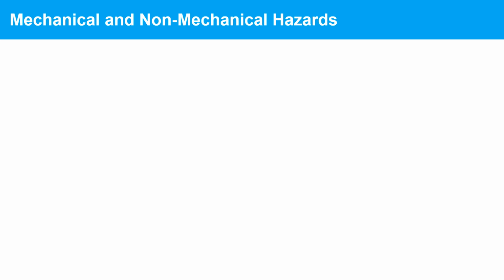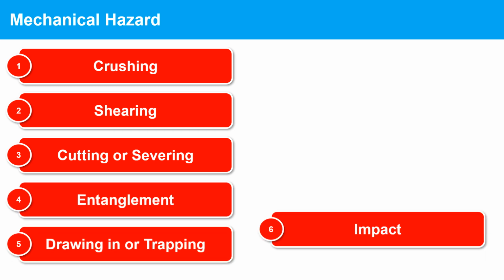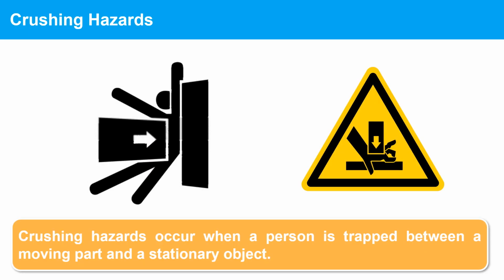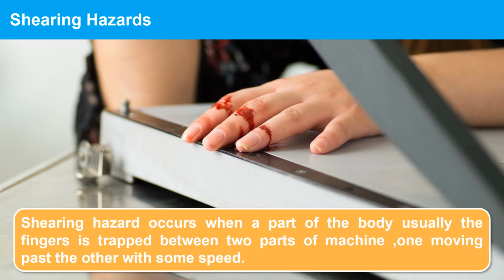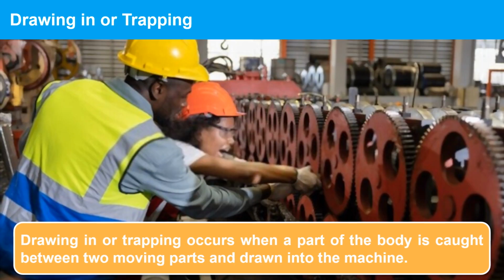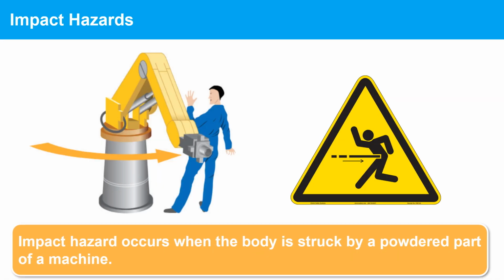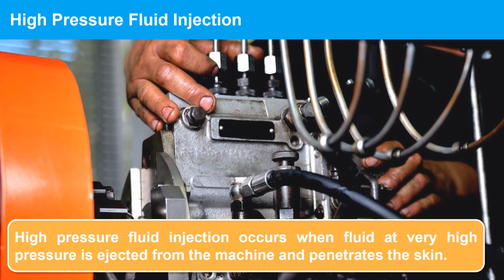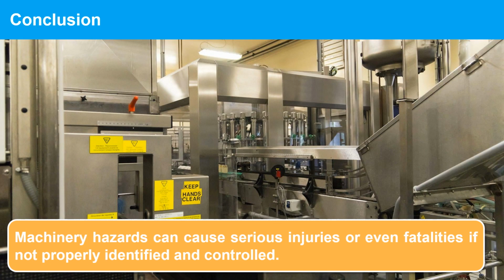Hidden Dangers in Your Workplace: Machinery Safety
This video provides an overview of the importance of machine safety in manufacturing and other workplaces. Learn about different types of machinery hazards. Get the information you need to create a safe work environment for all employees.